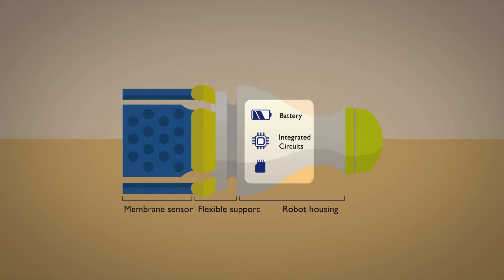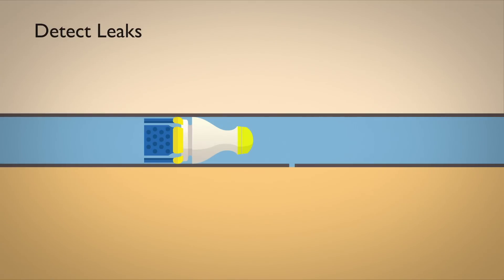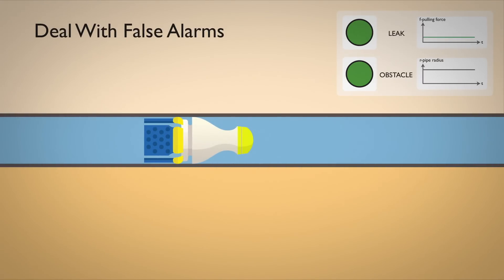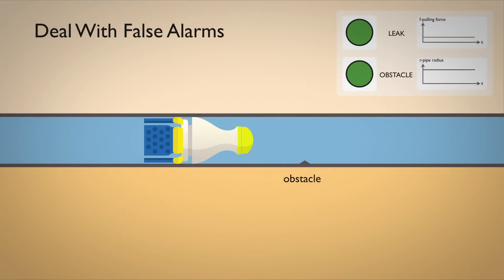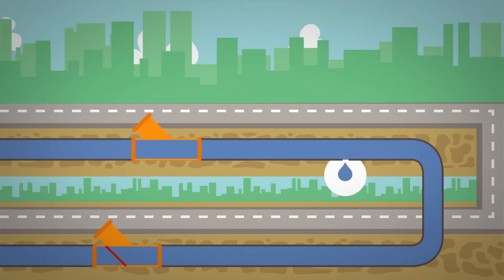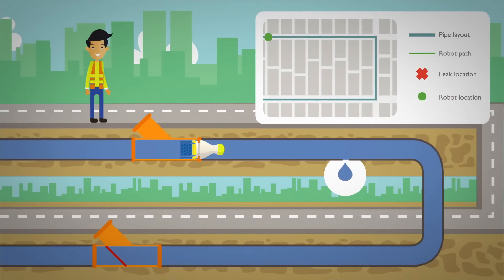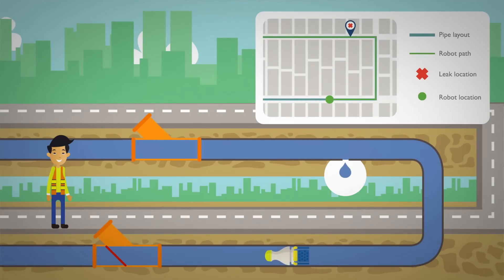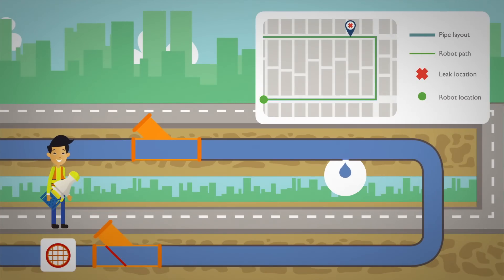MIT Leak Detection Robot for City Water Distribution Systems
A robot that can map out leaks in city water distribution pipes.
Developed at Mechatronics Research Laboratory,